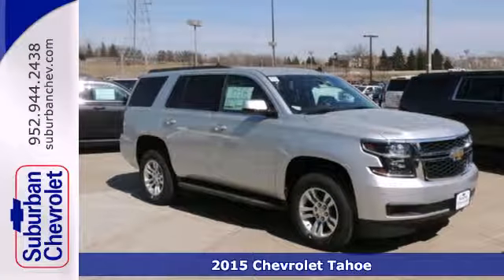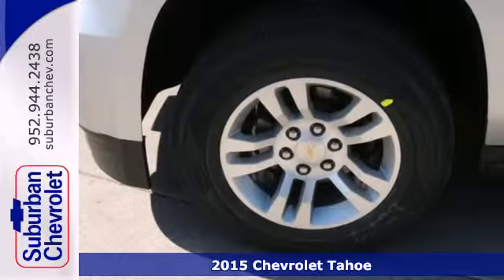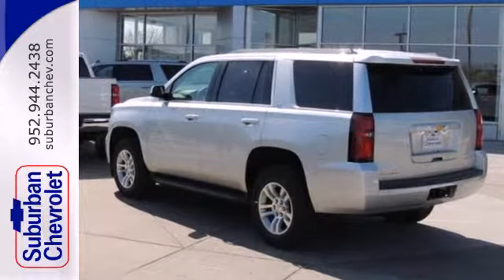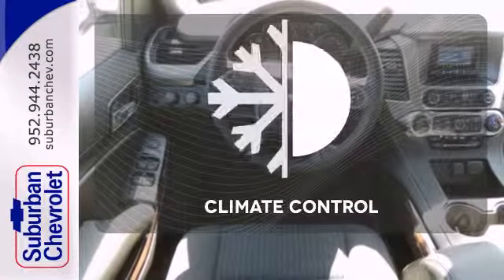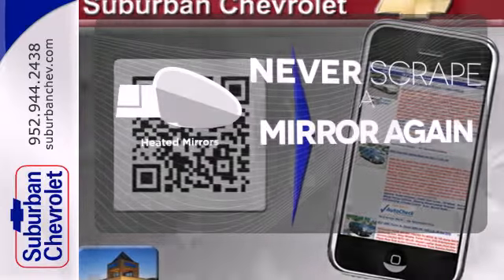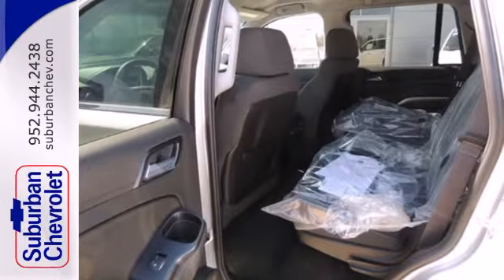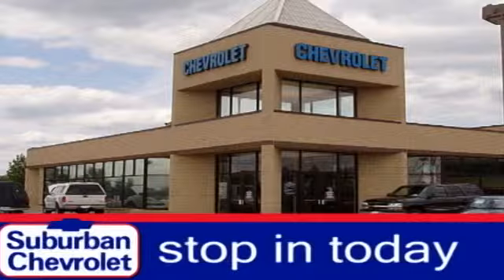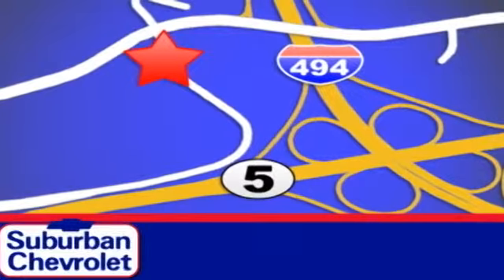2015 Chevrolet Tahoe Minneapolis St Paul, MN #151021 - SOLD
Year: 2015
Make: Chevrolet
Model: Tahoe
Trim: 4WD 4dr LS
Engine: 5.3 L 8 Cyl. Cyl.
Transmission: Automatic
Color: Silver
Interior: Black
Stock #: 151021
LS trim Silver Ice Metallic exterior and Cloth Jet Black Interior Trim interior. Back-Up Camera Running Boards Satellite Radio Rear Air ENGINE 5.3L ECOTEC3 V8 WITH ACTIVE F... DIFFERENTIAL HEAVY-DUTY LOCKING REAR... SEE MORE! KEY FEATURES INCLUDE: 4x4 Rear Air Back-Up Camera Running Boards Satellite Radio. MP3 Player Keyless Entry Steering Wheel Controls Alarm Heated Mirrors. OPTION PACKAGES: ENGINE 5.3L ECOTEC3 V8 WITH ACTIVE FUEL MANAGEMENT DIRECT INJECTION AND VARIABLE VALVE TIMING includes aluminum block construction with Flex Fuel capability capable of running on unleaded or up to 85% ethanol (355 hp [265 kW] @ 5600 rpm 383 lb-ft of torque [518 Nm] @ 4100 rpm; more than 300 lb-ft of torque from 2000 to 5600 rpm) (STD) SEATING FRONT BUCKET WITH PREMIUM CLOTH passenger seat includes power fore/aft power recline and Power lumbar 10-way power driver seat includes 6-way power cushion 2-way power lumbar control and power recline (STD) DIFFERENTIAL HEAVY-DUTY LOCKING REAR. LS with Silver Ice Metallic exterior and Cloth Jet Black Interior Trim interior features a 8 Cylinder Engine with 355 HP at 5600 RPM*. Horsepower calculations based on trim engine configuration. Please confirm the accuracy of the included equipment by calling us prior to purchase.

Address:
12475 Plaza Drive